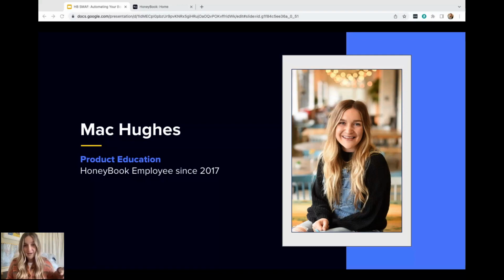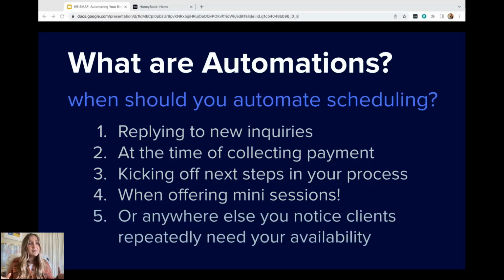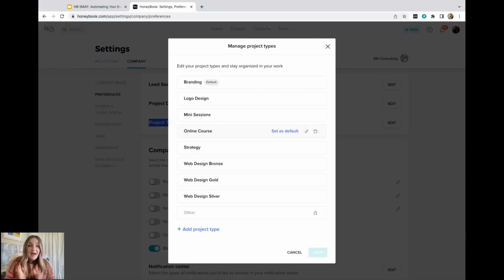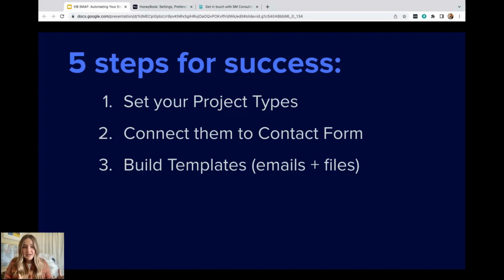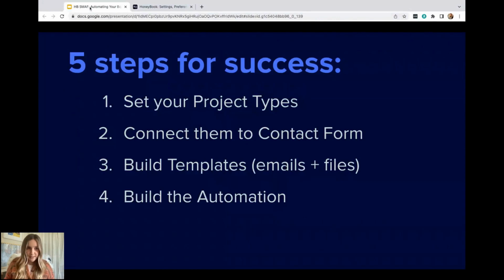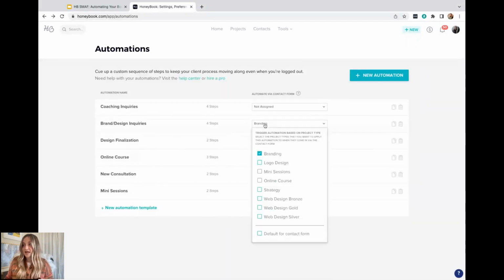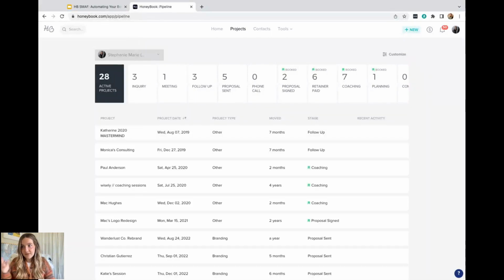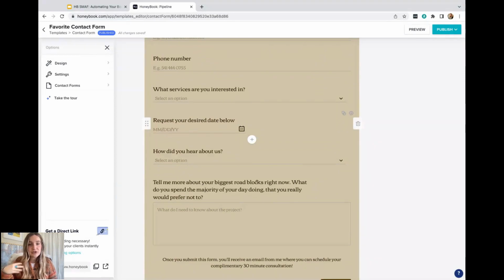HoneyBook Smart Files: Automating Your Bookings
Join us, alongside HoneyBook’s Product Evangelist, Mac Hughes, to explore how you can utilize Automations + instant booking files to create a seamless booking experience for your clients without lifting a finger. This hour-long session will serve as Part II in a two part series meant to guide you through all the steps you need to take in order to build this seamless booking experience in HoneyBook.

We’ll cover:
- What are Automations
- Common misconceptions with Automations
- The 5 steps to successfully set up an automation in HoneyBook
- Using your instant booking file in Automations

Smart files give you access to streamlining your client interactions in ways you’ve never had access to before, especially when you include these powerful files in your Automations!

Still need to opt-in to smart files?

Chapters

00:00:00 Intro
00:03:08 What are automations?
00:10:12 Common Misconceptions
00:13:36 5 steps overview
00:14:49 Step One - Setting Project Types
00:19:18 Step Two - Contact Form
00:24:14 Step Three - Templates
00:33:16 Step Four - Build the Automation
00:39:00 Step Five - Applying the Automation
00:45:40 Conclusion
00:46:22 Questions from the Audience